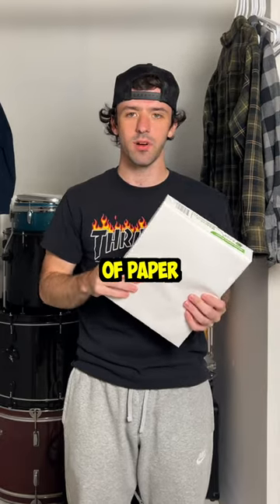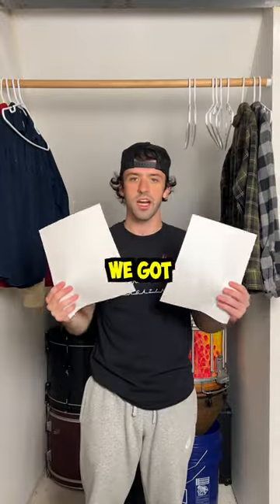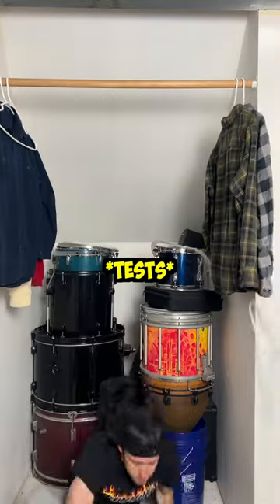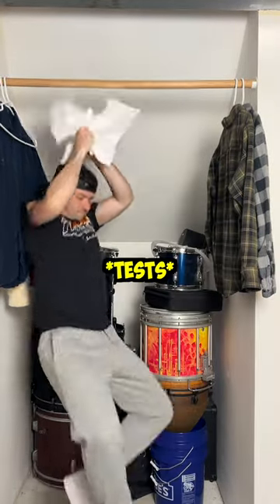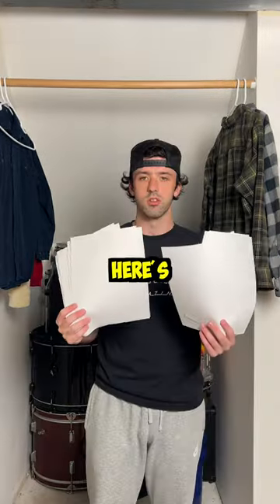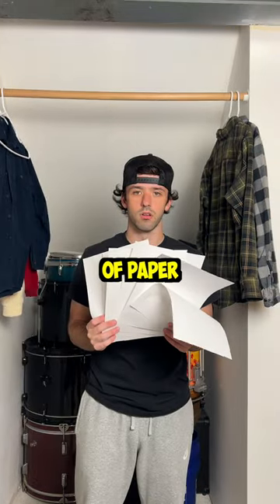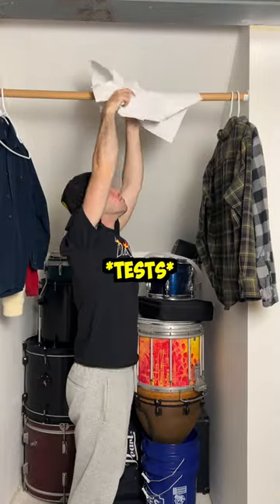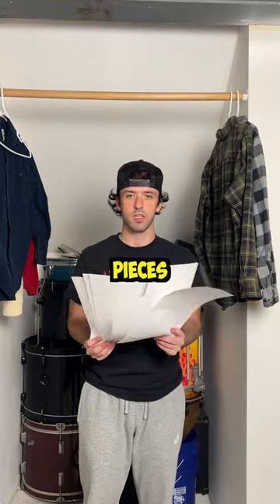HOW MANY PIECES OF PAPER CAN HOLD ME UP? 👀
If you're reading this I luv ya ;)